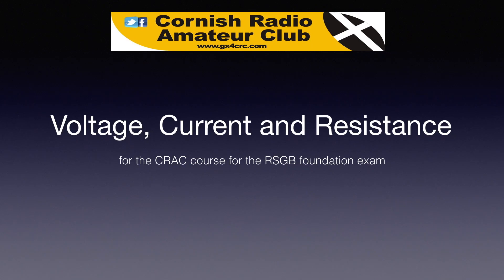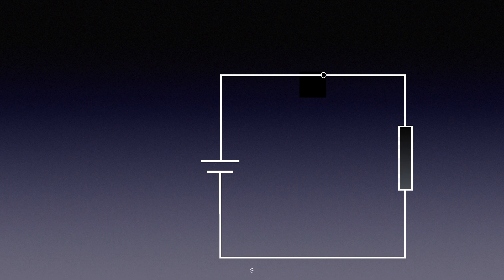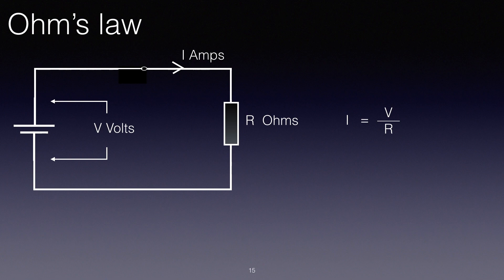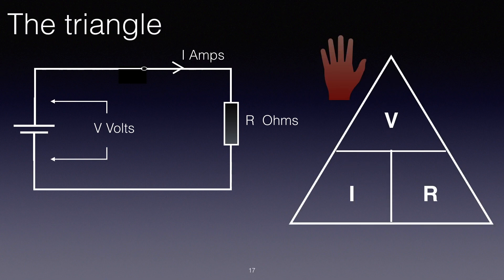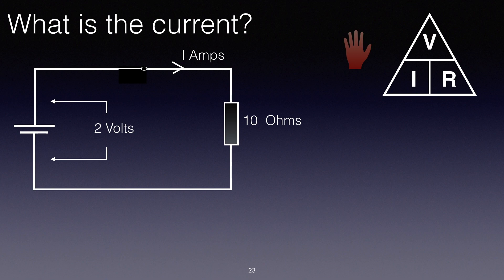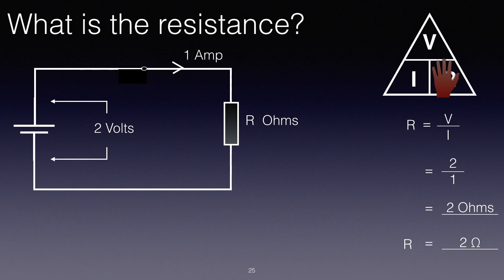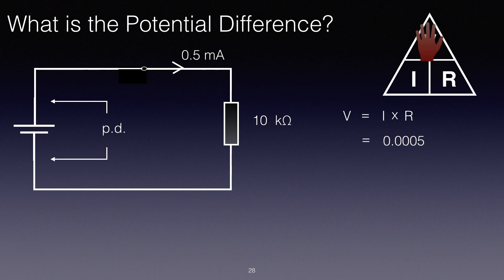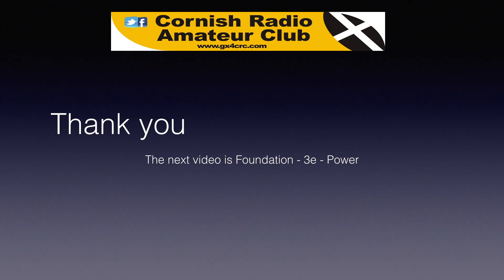Foundation - 3d - Voltage current and resistance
Ohm's law and the relationship between voltage, current and resistance. The formula triangle